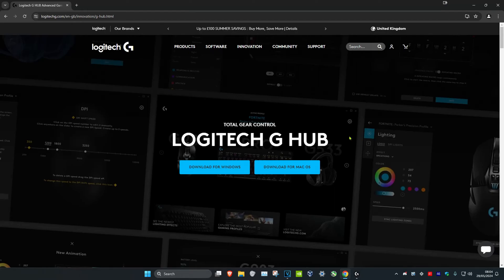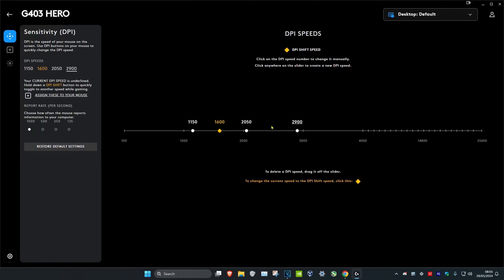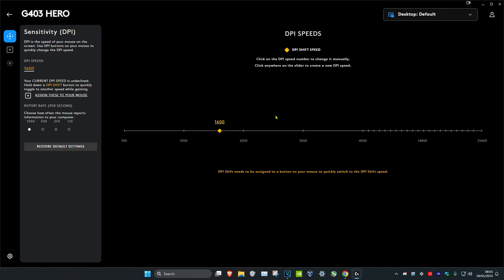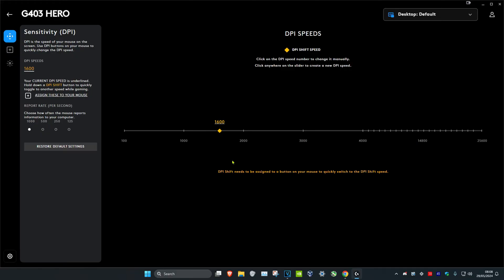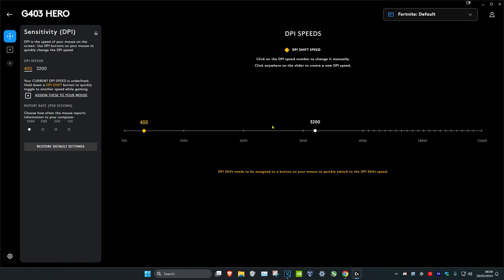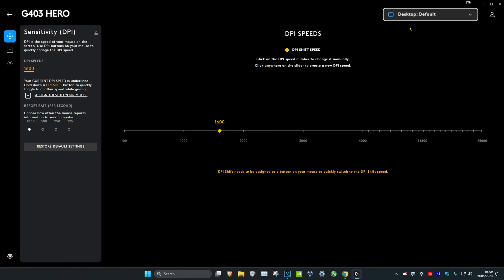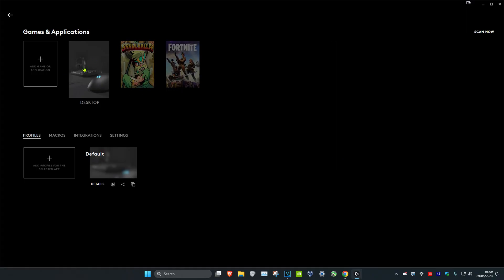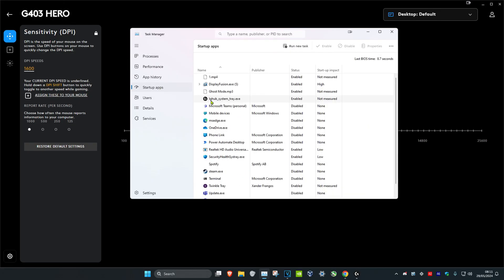How To Change Mouse DPI on Logitech G HUB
Logitech G Hub - How to Change Mouse DPI

A short tutorial on how to change your mouse DPI and some other useful settings using the Logitech Gaming Software (LGS).